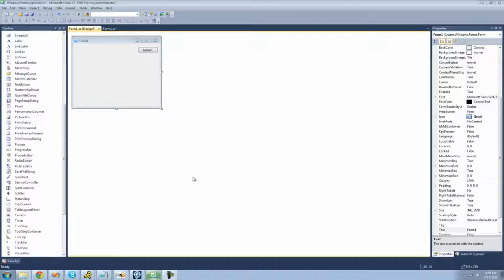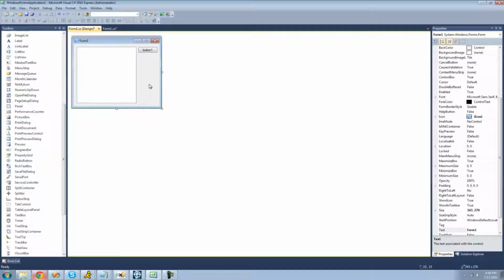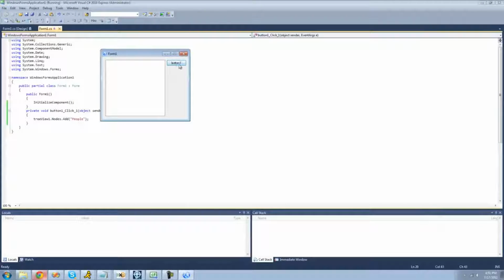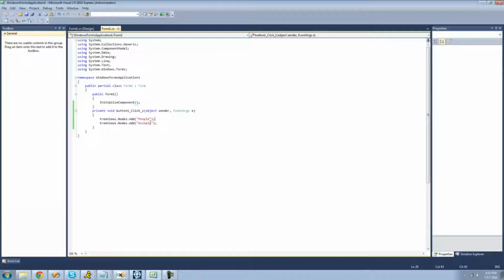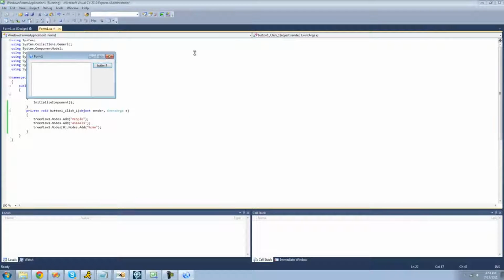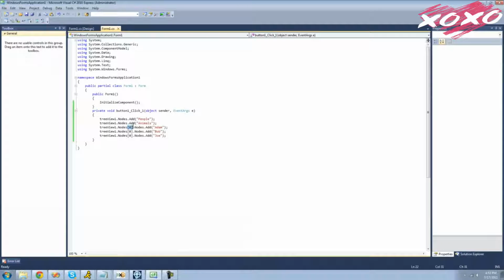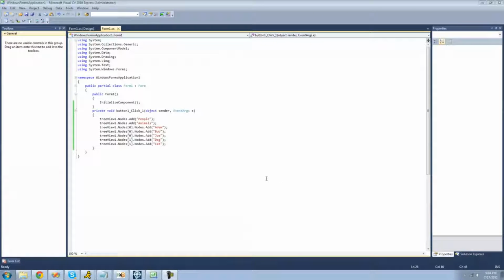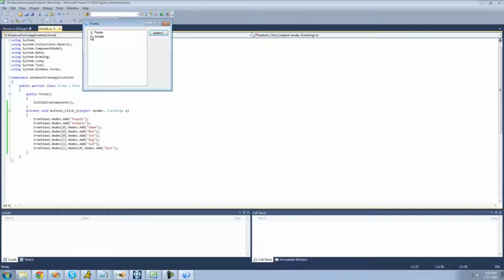C# Beginners Tutorial 99 TreeView Control pt 1 computer tips and triks pro